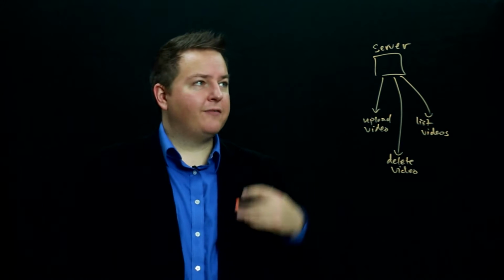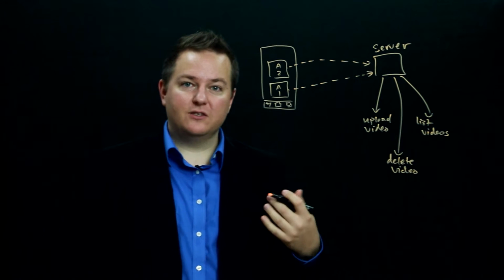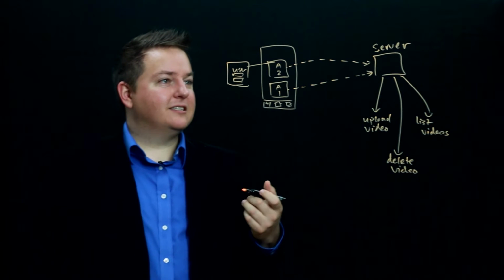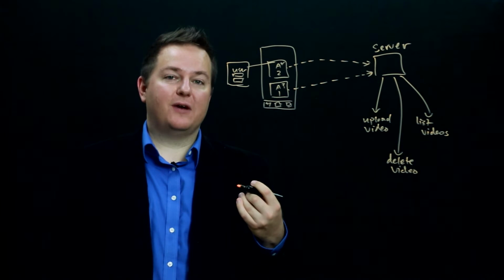Section 4 Module 3 Part 1: Stateful Sessions with Cookies & Why They Aren't Ideal for Mobile